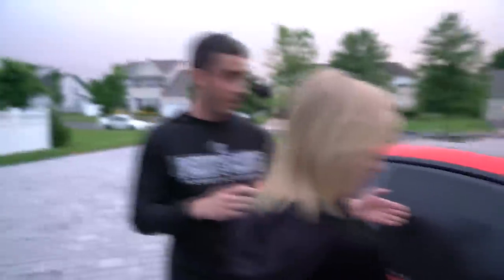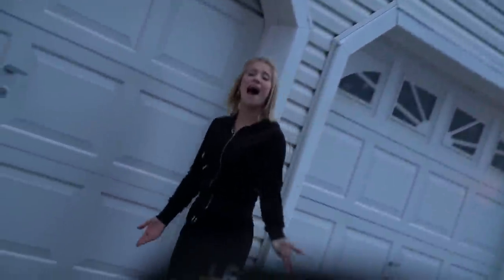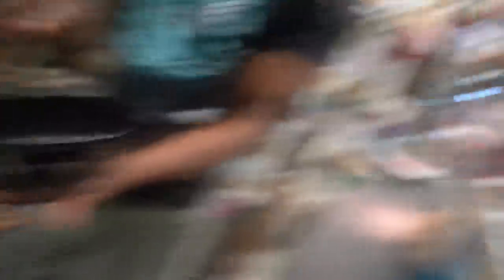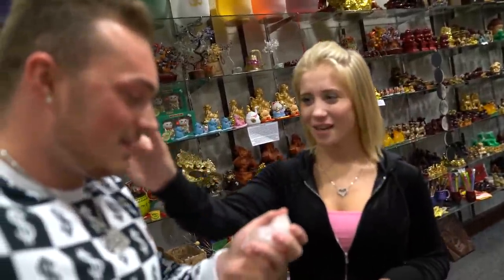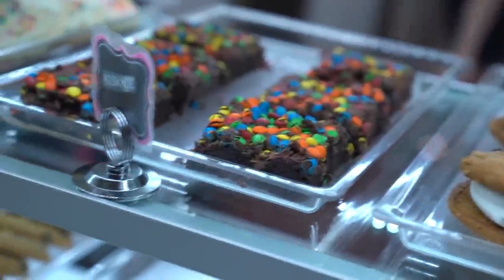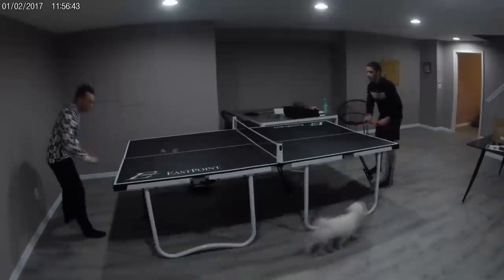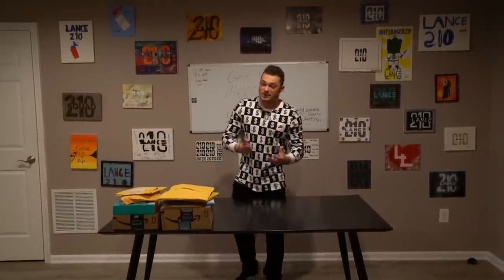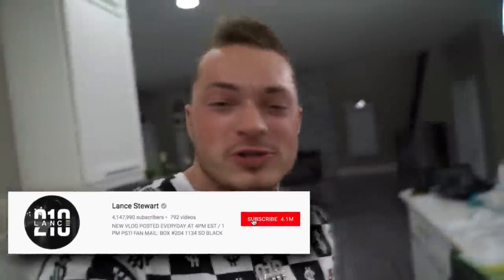MY CAR IS DONE FOR..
FAN MAIL:
BOX #203
1134 SO BLACK HORSE PIKE